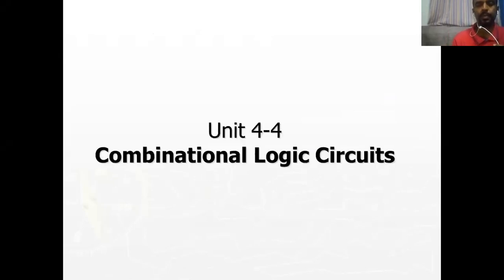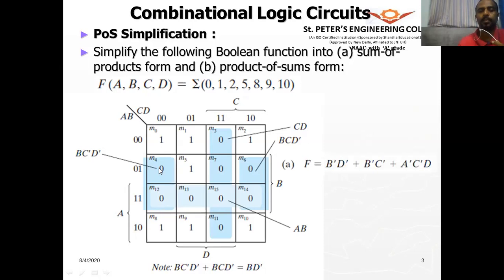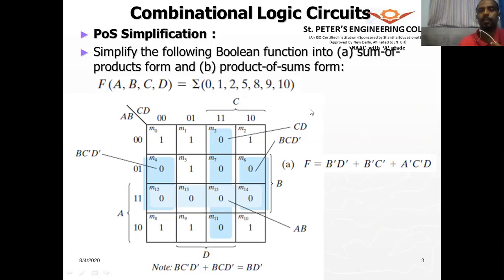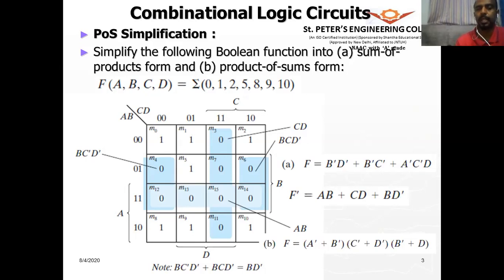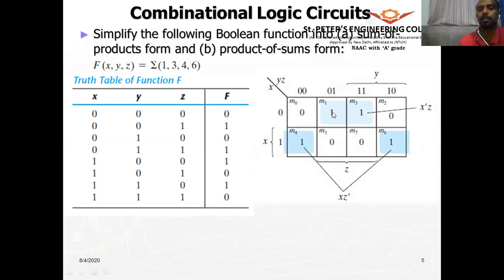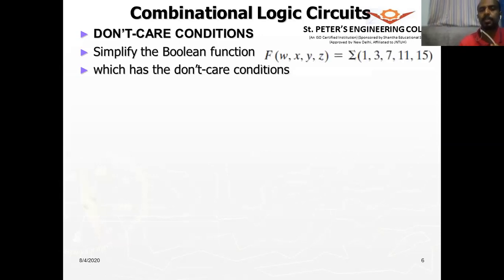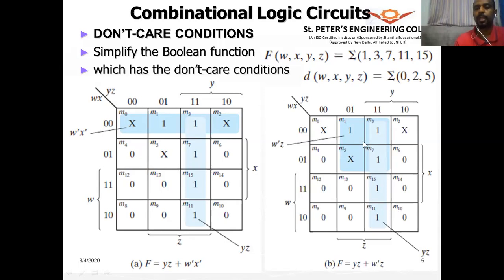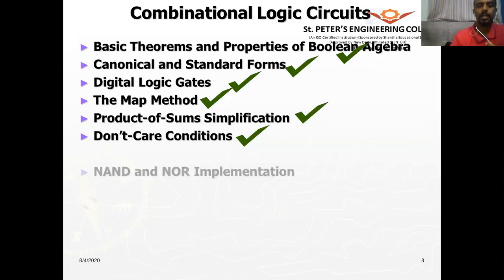ADE Unit4 PoS Simplification